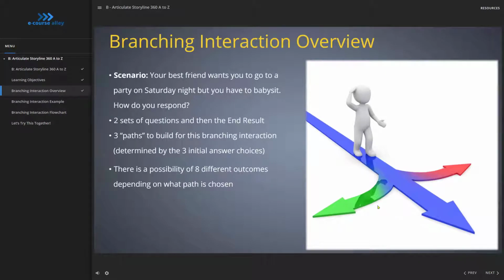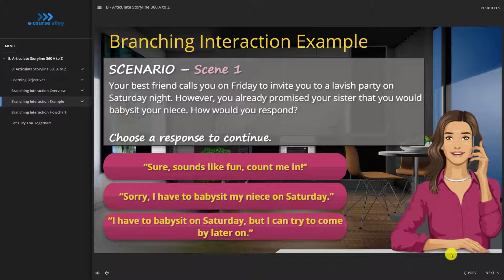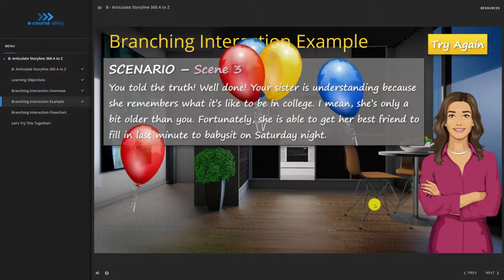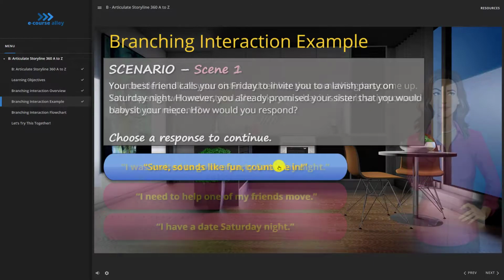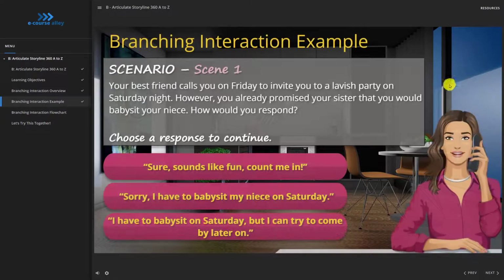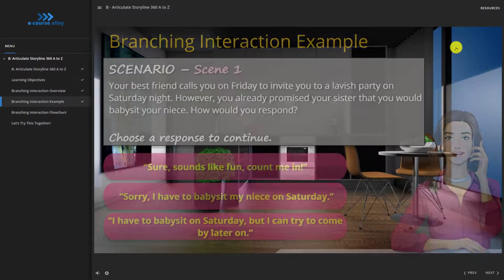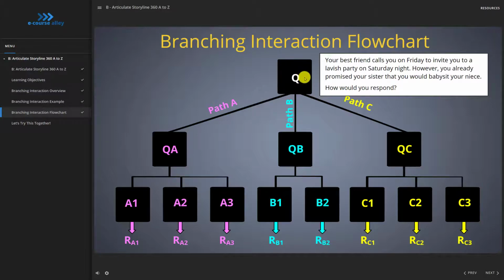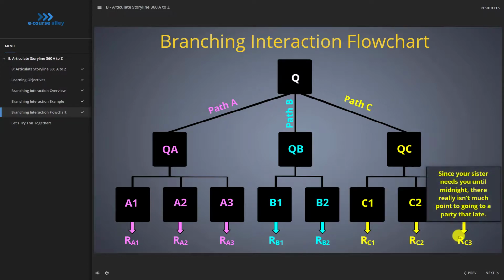How to Learn Articulate Storyline 360 from A to Z – “B” Part 1 – Buttons and Branching Interactions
Today we will look at the Letter “B” – Buttons and Branching Interactions for our Articulate Storyline 360 A to Z video series. What will we create? Press “play” to find out! In this video, I review the final product you will learn to create involving a branching interaction and clickable buttons.

This video is Part 1 of 5 showcasing concepts in Articulate Storyline 360 starting with the letter B. Be sure to check out the other videos to help you complete the example project.

Here is the Flowchart Diagram for the Branching Interaction to help you follow along with the training

We are also building a “Training hub for course creators” on our NEW website.